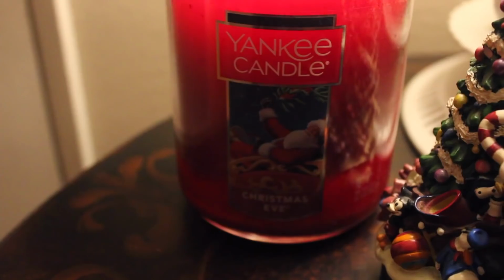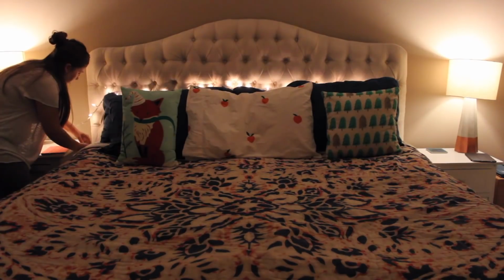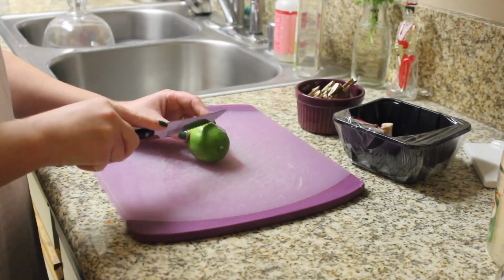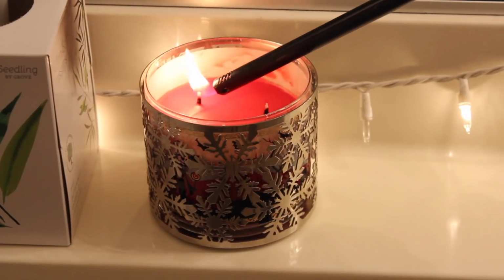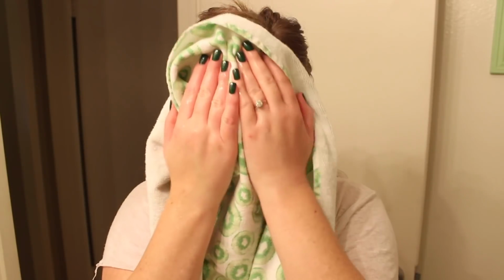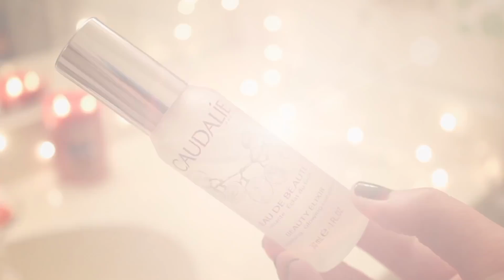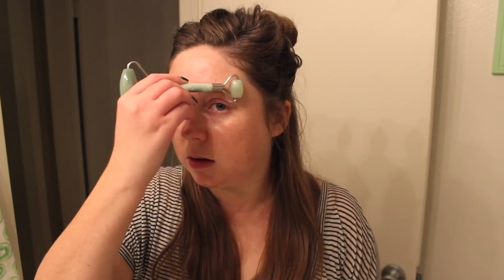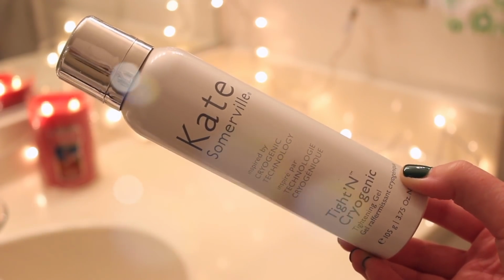❄Cozy Winter Night Time Routine!❄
Merry Christmas Eve my loves! Let’s get cozy with my winter night time routine 🎄💕💕💕

❄ON MY NAILS: OPI Envy the Adventure:

PRODUCTS MENTIONED:
❄Christmas Eve Yankee Candle
❄doTERRA Petal Diffuser
❄Copper Pots & Pans

❄Kate Somerville Cold Cream Cleanser*
❄Simple Moisturizing Facial Wash
❄Proactiv Renewing Cleanser
❄bliss Mighty Marshmallow Bright & Radiant Whipped Mask
❄Caudalie Beauty Elixir*
❄Colgate Sensitive Whitening Tooth Paste
❄Yes To Blueberries Eye Firming Treatment
❄Korres Wild Rose Spotless Treatment Serum*
❄Jade Roller
❄Clinical Care Skin Solutions Later Alligator Moisturizer*
❄Kate Somerville Tight N’Cryogenic Tightening Gel*

Caudalie gifted me the Beauty Elixir Mini through Octoly!